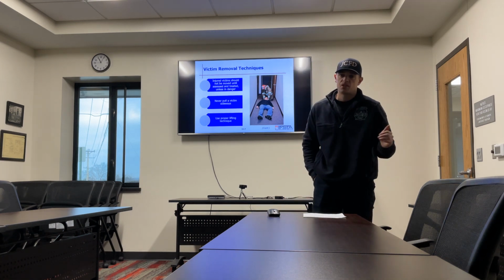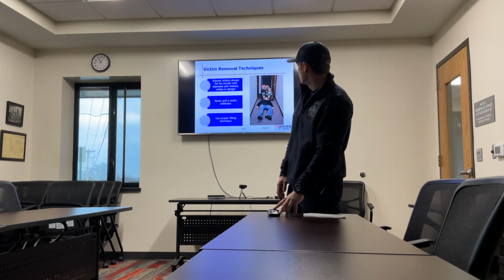December 21, 2024